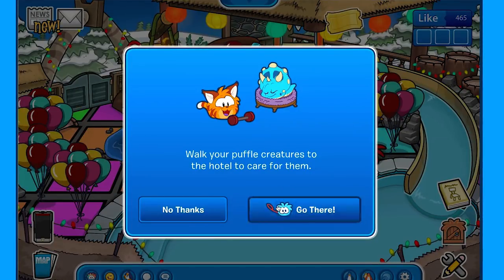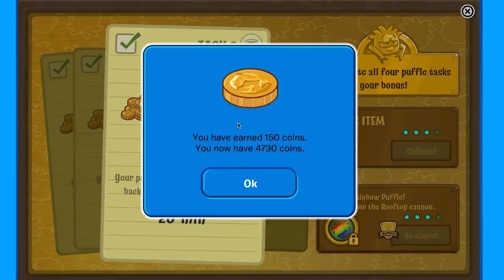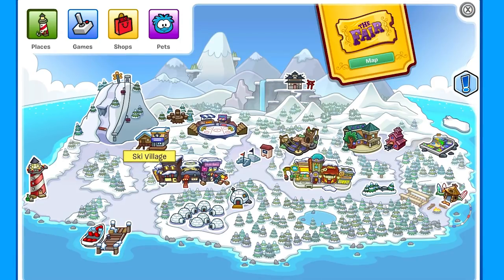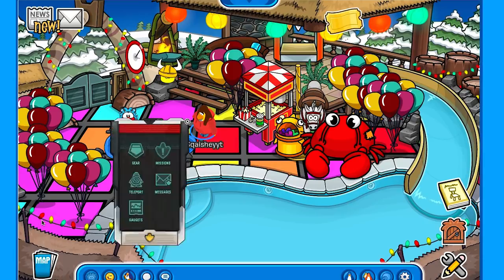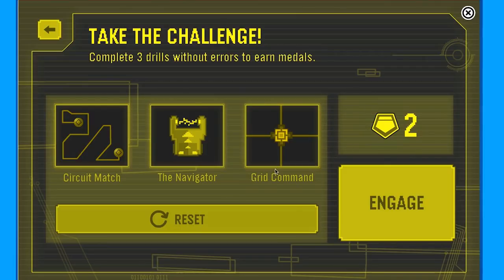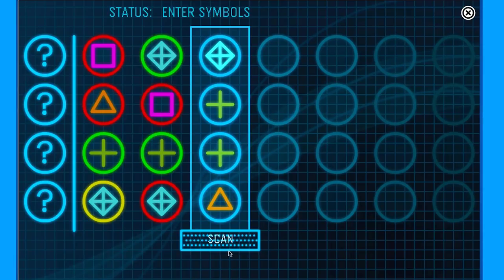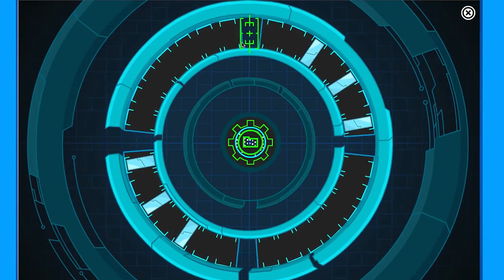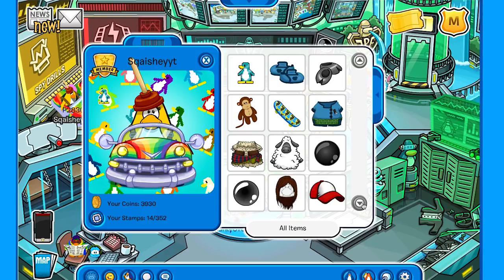Club Penguin : Let's play - Best Agent Ever? [4]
Hello everyone and welcome to my Club Penguin let's play!
My Club Penguin username is : Sqaisheyyt
If you want to add me then send me a request and we can have some fun!

Here is a link to Club Penguin where you can make your own free penguin to play as.
Remember to always get your parents permission first!